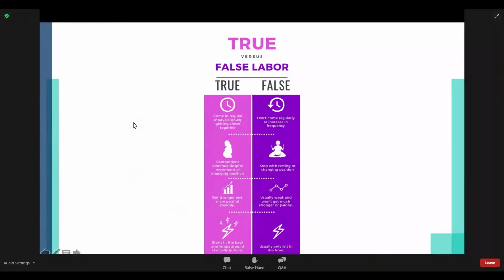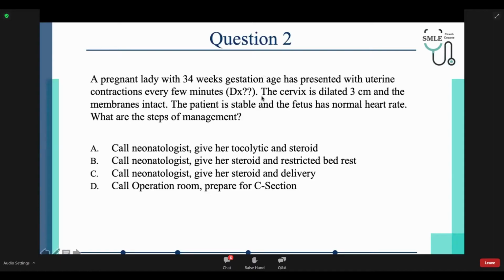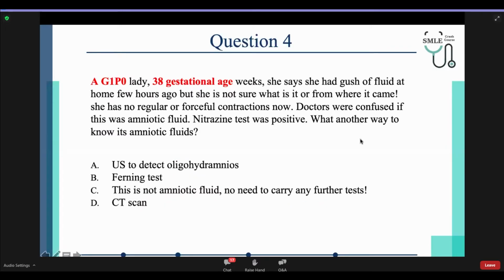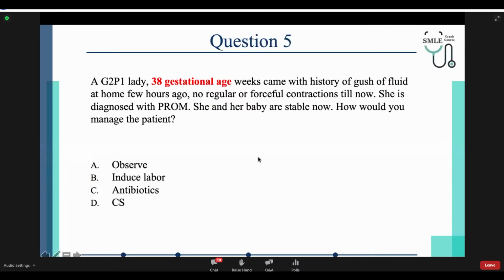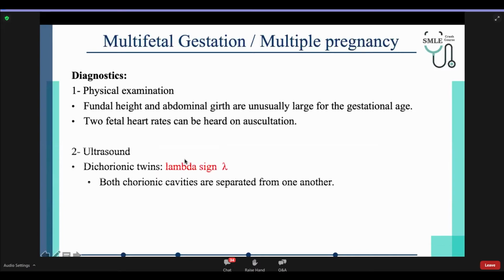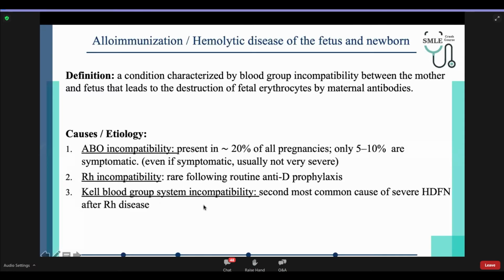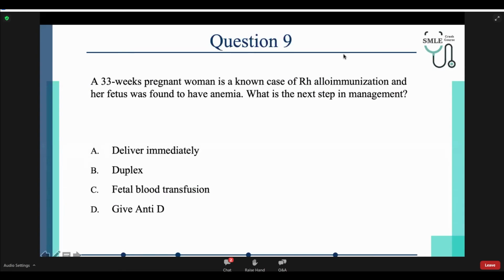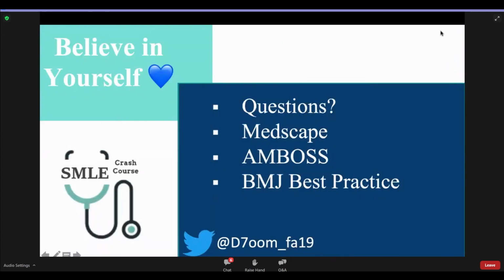Complications I - Obstetrics & Gynecology || SMLE Crash Course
Video Number 31 in SMLE Crash Course
Explained by: Dr. Abdulrahman Farhat

This video discusses some important complications in the Obstetrics and Gynecology part of the SMLE.

Key points:
00:00 - Topic 1
02:31 - Topic 2
08:00 - Topic 3
09:00 - Topic 4
13:11 - Topic 5
19:38 - Topic 6
26:28 - Topic 7
30:13 - Topic 8
35:00 - Topic 9
38:44 - Topic 10
45:13 - Q & As

SMLE Crash Course is a free medical education course for those who wish to pave their way and master the Saudi Medical Licensure Examination [SMLE].